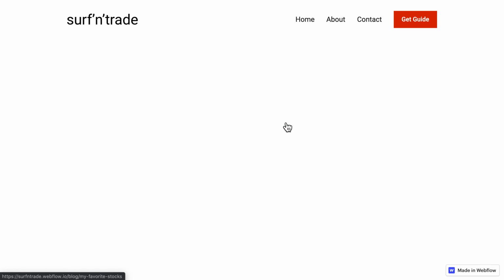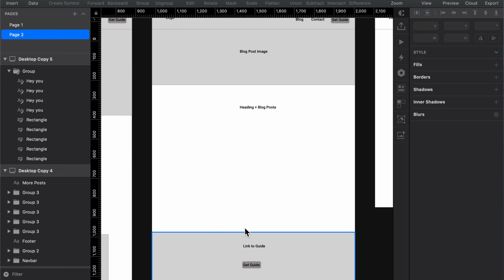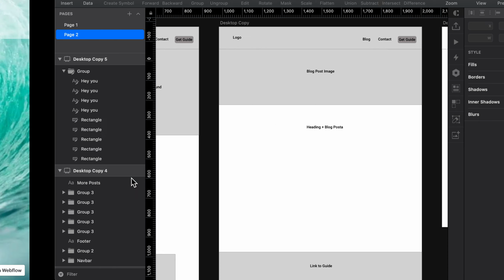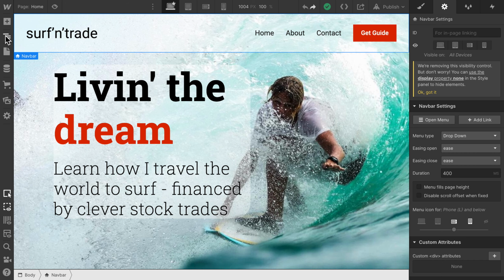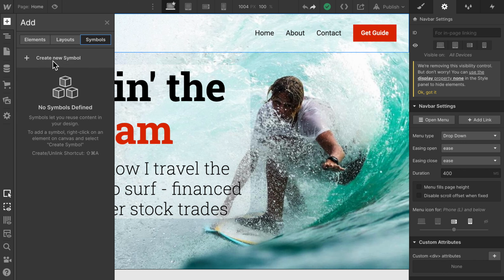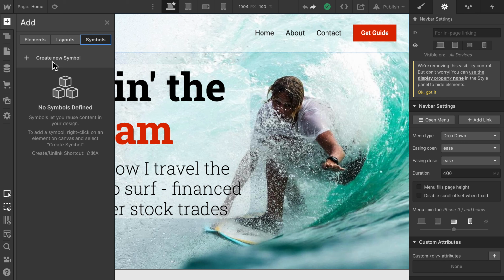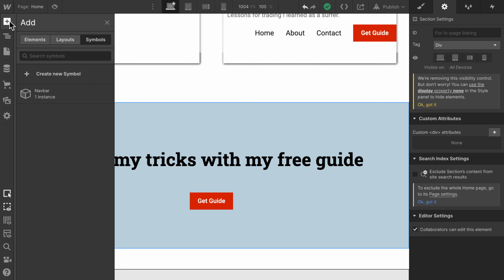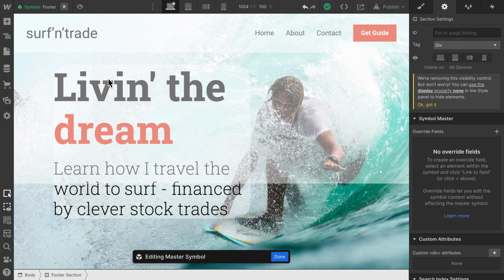Creating webflow Symbols - Repeatable Elements in webflow - Part 27 Essential Webflow Guide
There are a few elements which we want to repeat throughout our website, like the Navbar or the Footer. Let's create symbols out of them to make sure we can reuse them without having to recreate them.